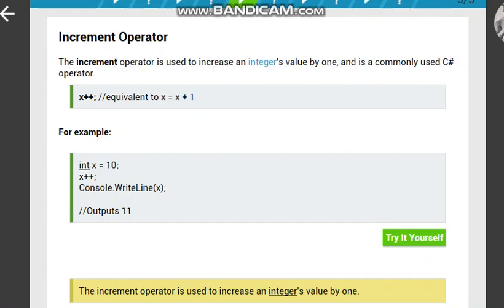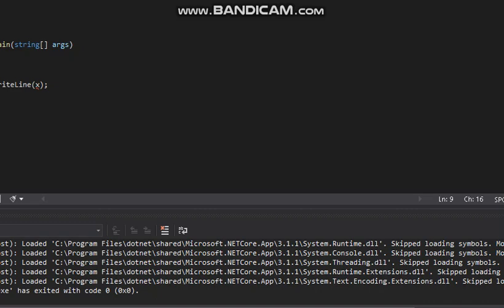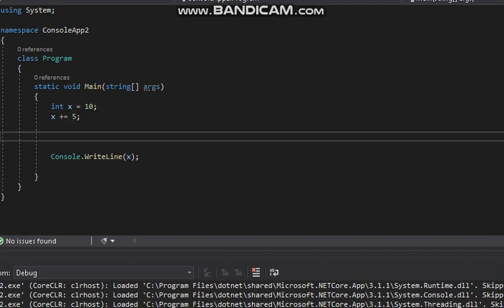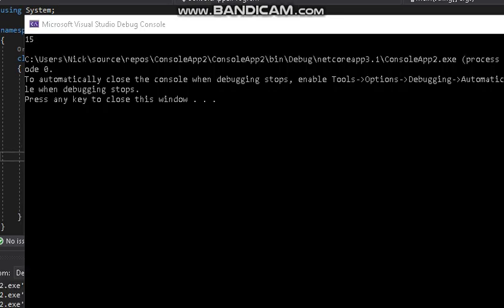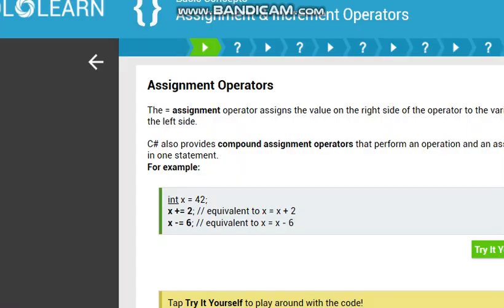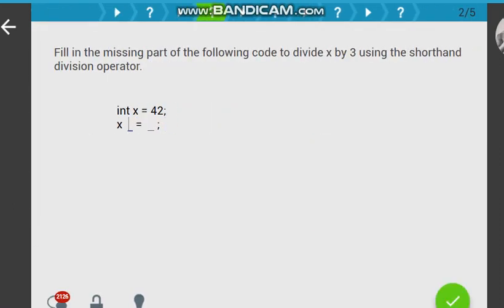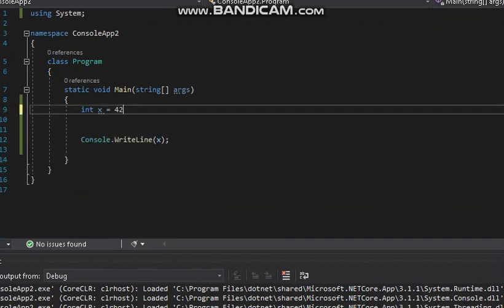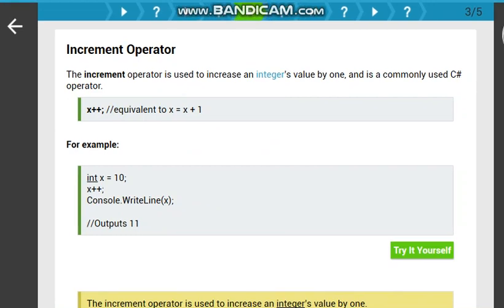C# Tutorial - Assignment and Increment Operators | Part 12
Assignment and Increment Operators
Part 12

Tutorial: C#

by: Ccode

Thanks :P